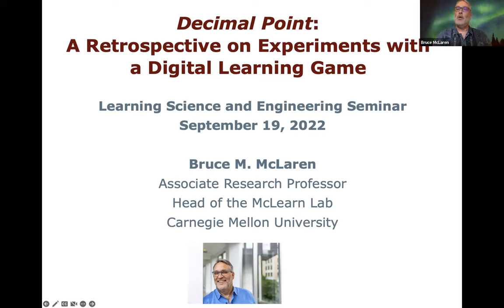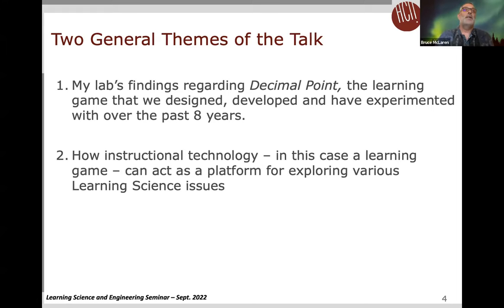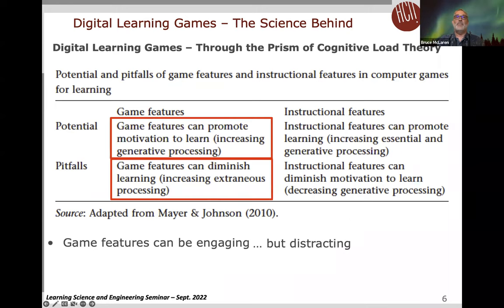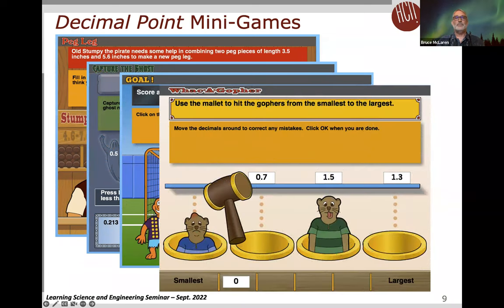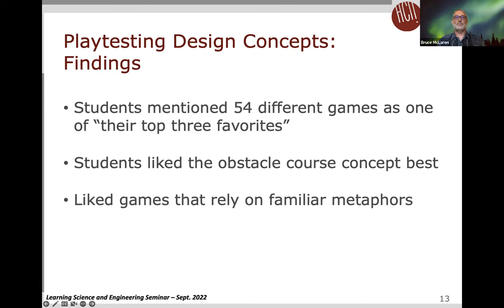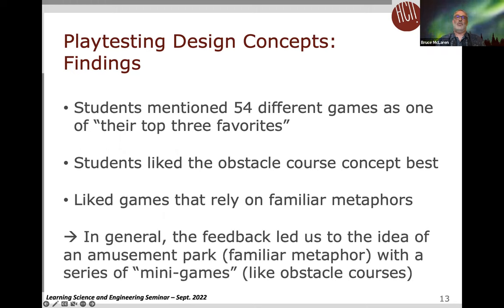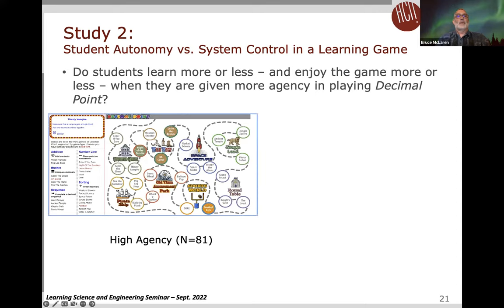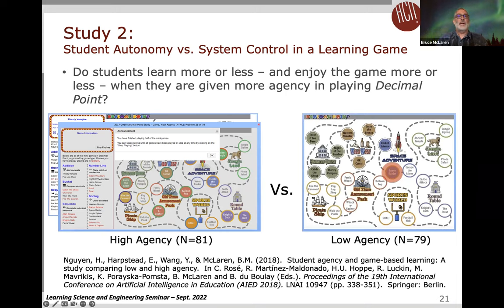Do Learning games work? Learning Science and Engineering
Do Learning games work?
Learning Science and Engineering
Learning Science and Engineering Seminar
Bruce McLaren Sept 2022